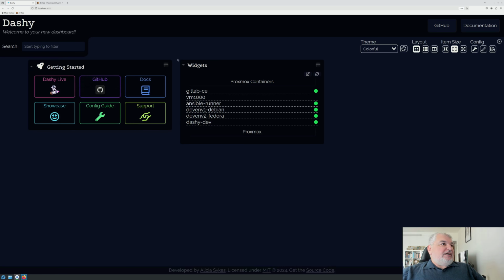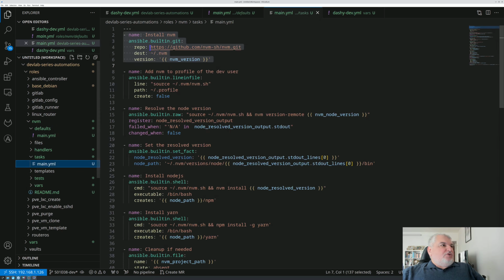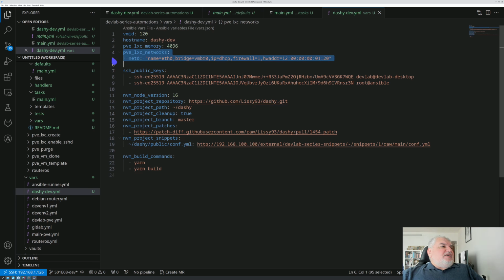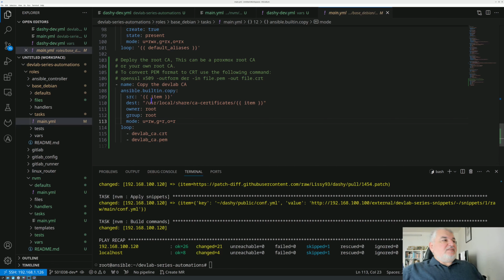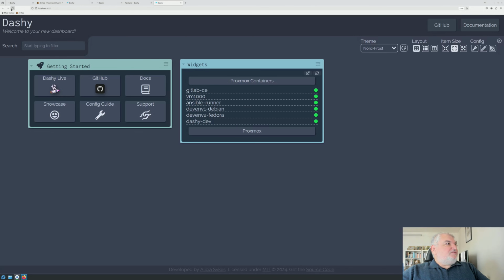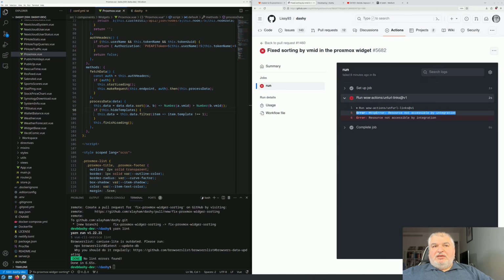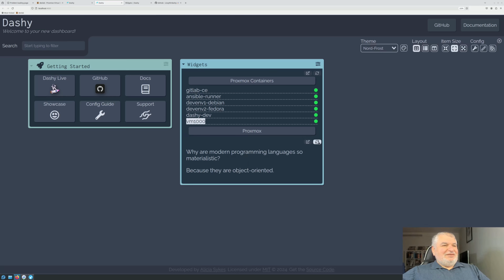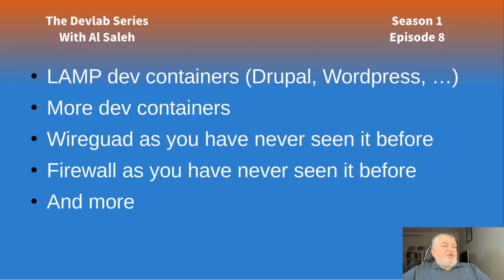Devlab S01E08: Node.js development container with Ansible for Dashy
The series index:
Some devlab series episodes:
S01E12: Trust your Authority (upcoming)

You can provide support by:

contributing to Github issue.
contributing to Github code reviews.